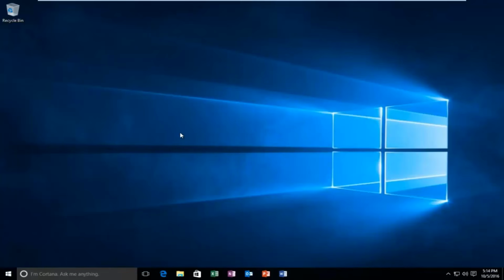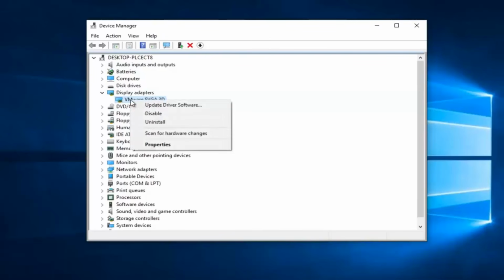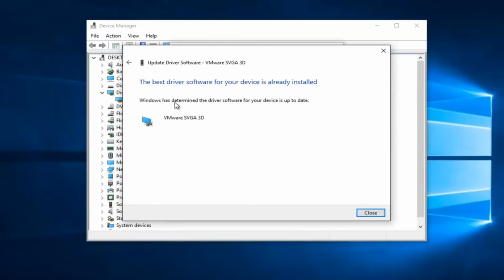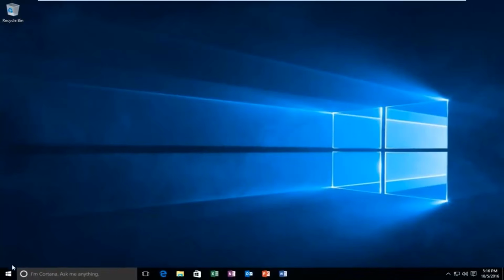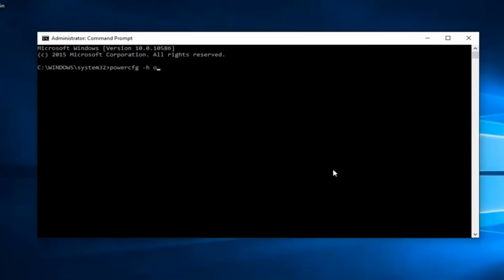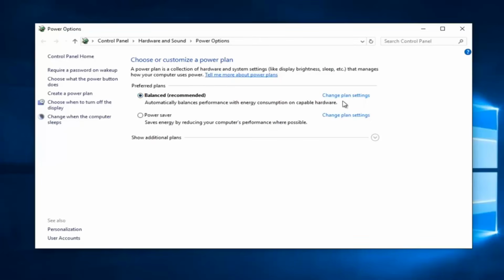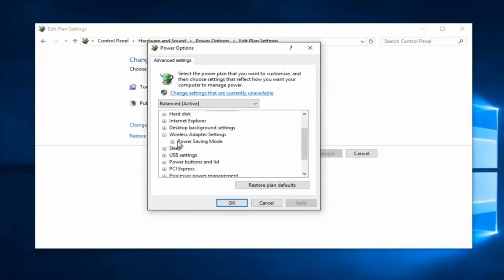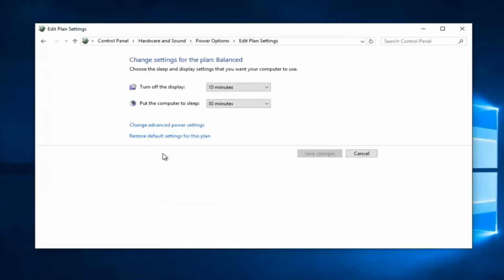How to Fix Stop Code Video TDR Failure in Windows 10 /11 [COMPLETE FIX]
Video TDR Failure is a common Windows 10 and Windows 11 blue screen error that usually points to graphics driver instability or GPU-related system conflicts. This issue often appears when the display driver stops responding and Windows attempts to reset it, leading to a system crash. Many users encounter this stop code while gaming, watching videos, or performing graphics-intensive tasks. The tutorial focuses on explaining the causes behind this error and how it impacts overall system stability.

Issues addressed in this tutorial:
Video TDR Failure Windows 10
Video TDR Failure Windows 11
Stop Code Video TDR Failure
Blue Screen Graphics Driver Error
NVIDIA Display Driver Crash
AMD GPU Driver Issues
Windows 11 BSOD Fix
Display Driver Stopped Responding
GPU Driver Timeout Error
System Crash Graphics Card Issue

This tutorial covers the Video TDR Failure stop code and its relationship with outdated or corrupted graphics drivers on Windows systems. It highlights how driver conflicts, overheating, or system misconfigurations can trigger blue screen errors during normal PC usage. The content is designed to help users understand why their system becomes unstable and how graphics-related faults contribute to sudden crashes. It also focuses on improving system reliability when using demanding applications or games.